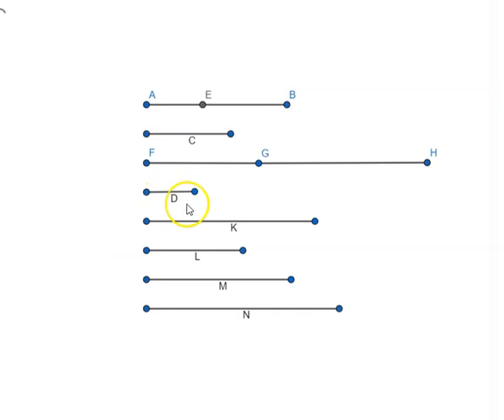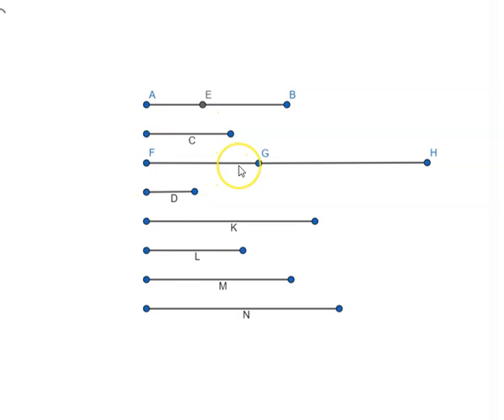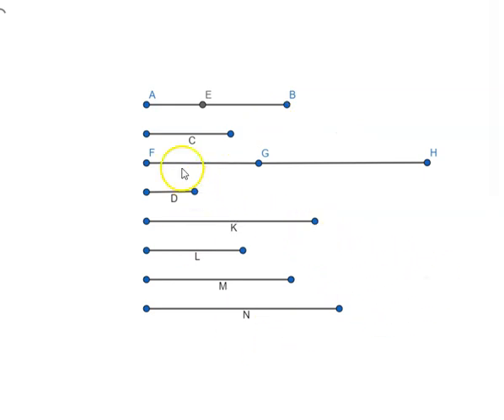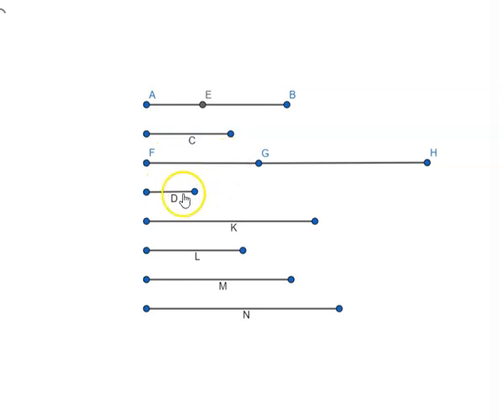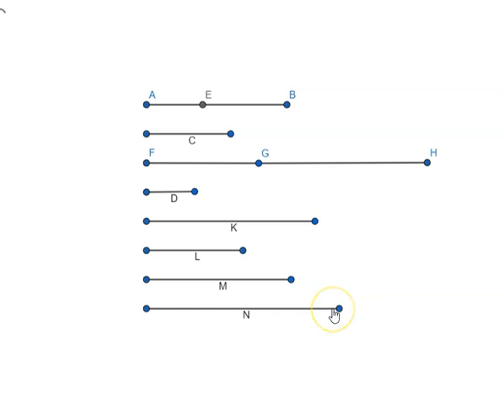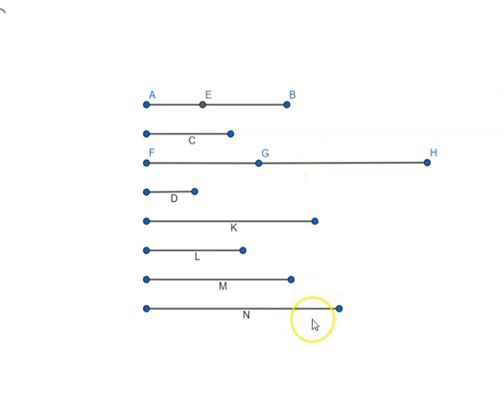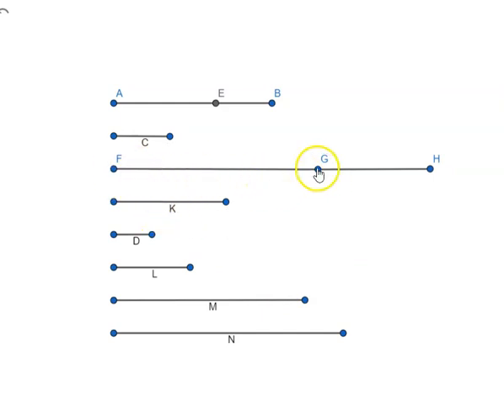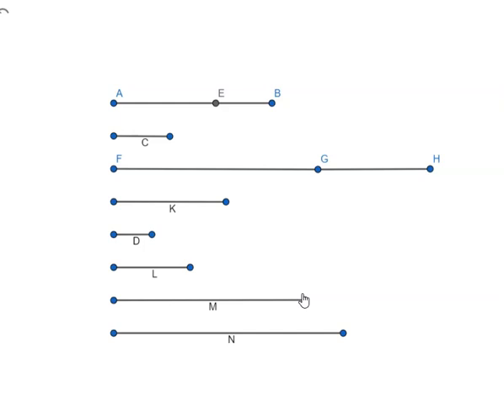Euclid's Book 5 - Proposition 8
Of unequal magnitudes, the greater has to the same a greater ratio than the less has; and the same has to the less a greater ratio than it has to the greater.